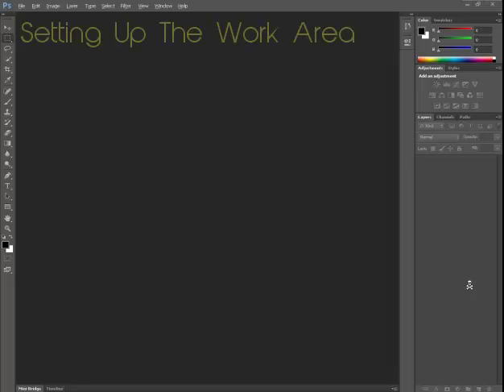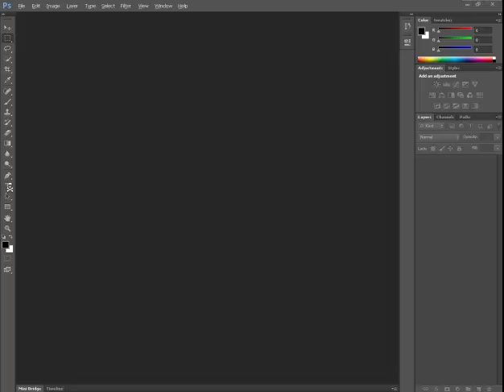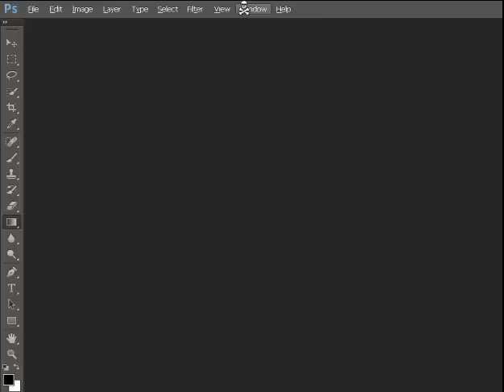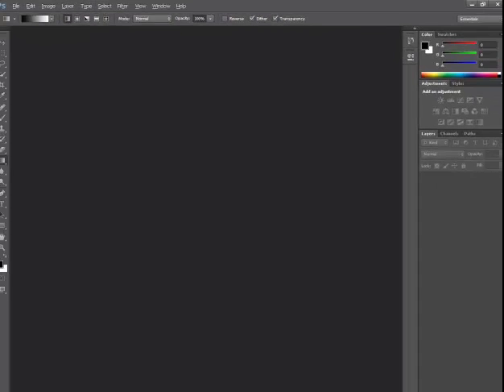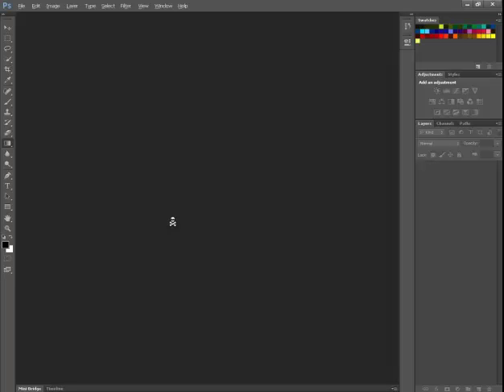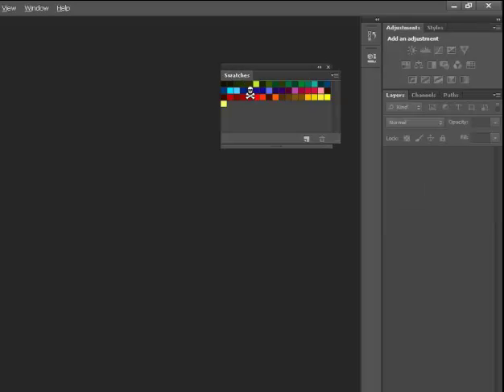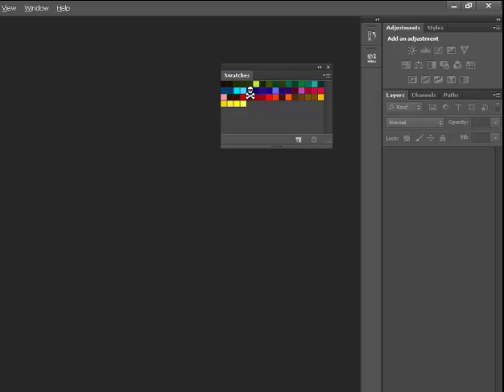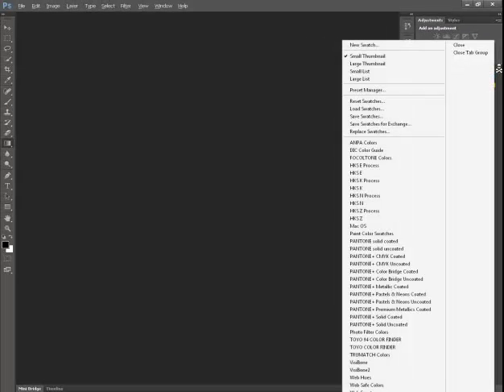Adobe Photoshop CS6 Basics: Episode 1: Using Tools and Palettes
*With Voice*
These tutorials will simply make you better and pick up at a faster learning rate due to how descriptive this video and more videos will be to come.